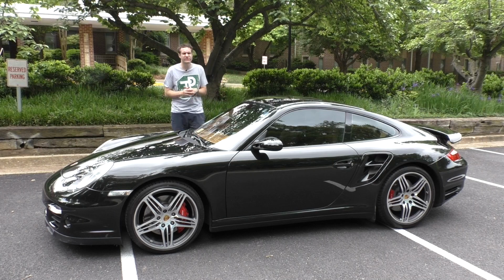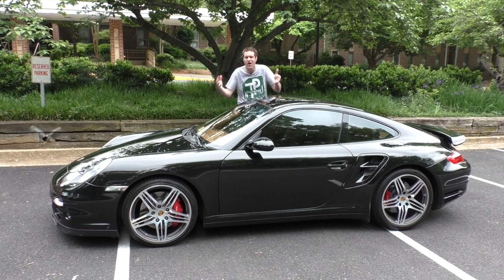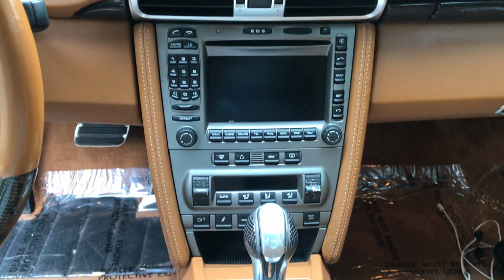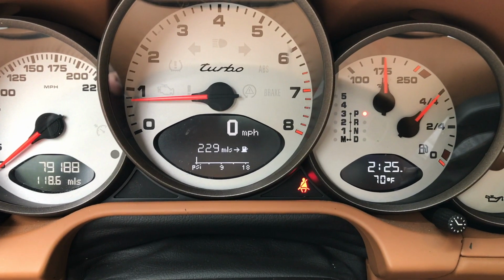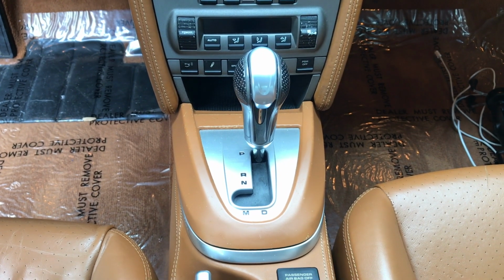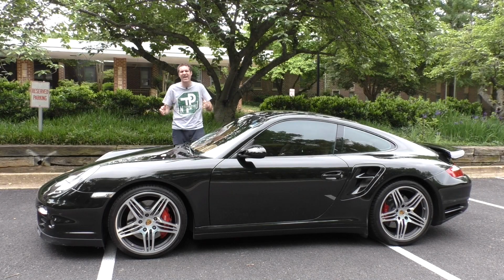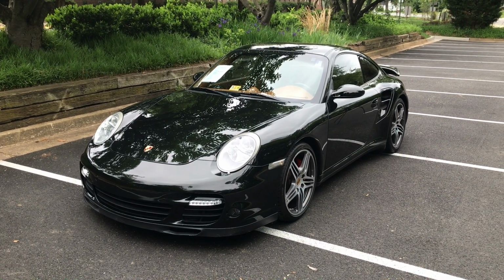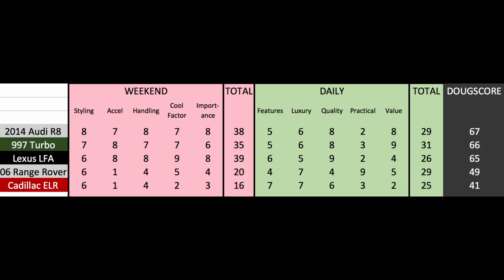I Think The Porsche 911 Turbo (997) Is an Amazing Bargain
I think the "997" Porsche 911 Turbo is an amazing bargain, with some models selling for close to $50,000 -- and here's why.